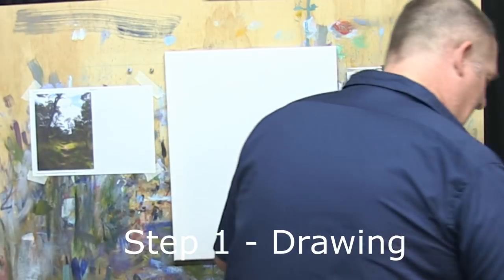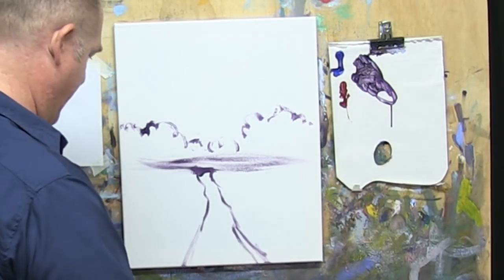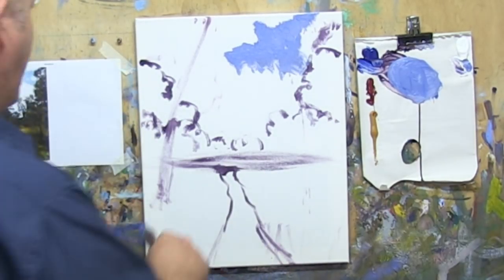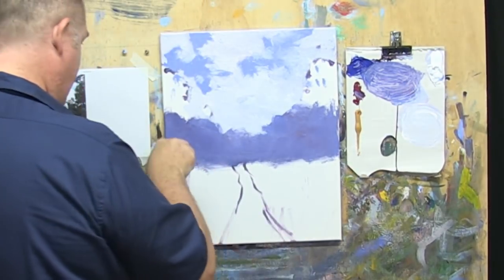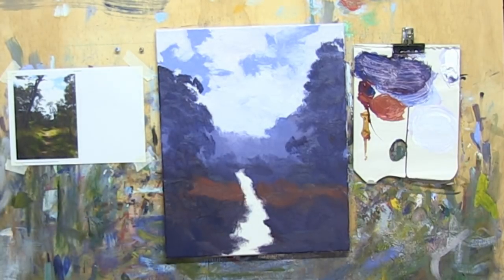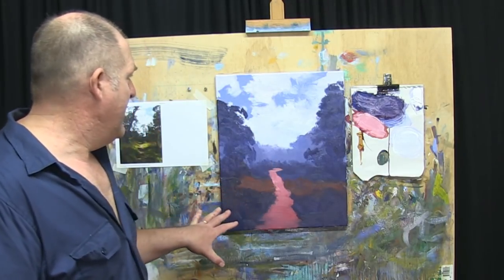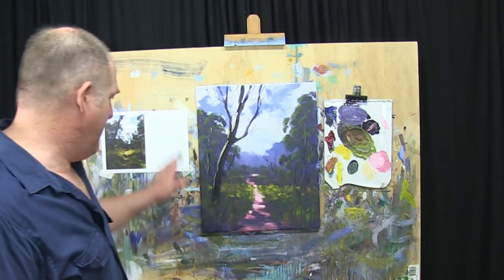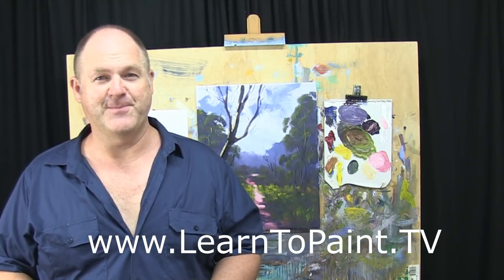Learn To Paint TV E20 "A Country Path" Landscape Painting in Acrylic For Beginners.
Welcome to the 20th episode of 'Learn To Paint TV' ... a brand new weekly online TV show.

In this episode we paint a country lane landscape in acrylic paint (it could be easily done in oil paint as well). Our focus for this painting is to show breaking light coming through the trees and catching on the grasses in the middle of the painting. This is a goo acrylic painting tutorial for beginners and I show you step by step how to paint this landscape in acrylics even if you are a beginner.

This episode of the Learn To Paint TV show features a step by step tutorial for beginners done in acrylics. It is a good acrylic painting tutorial designed for beginners to intermediate artists. It could also be done in oils if you prefer.